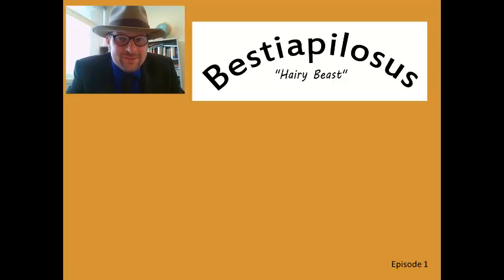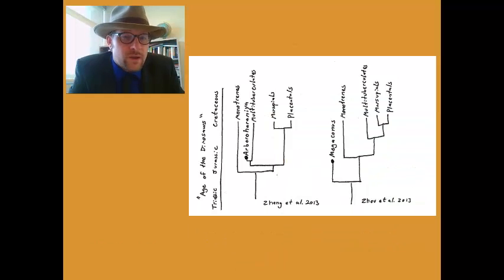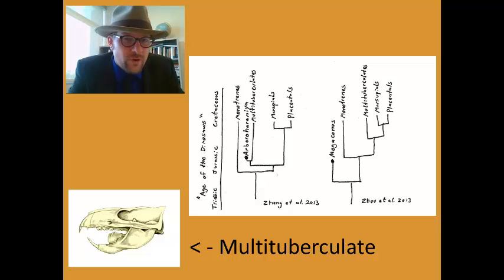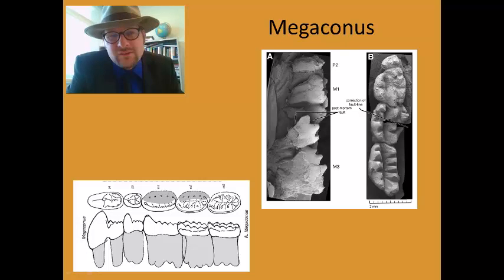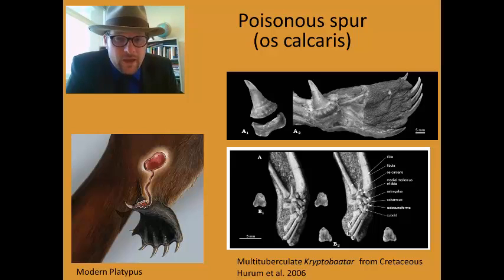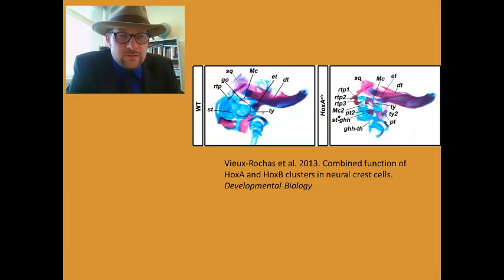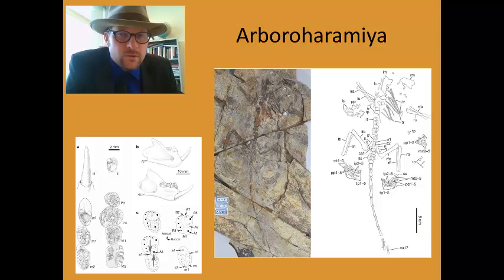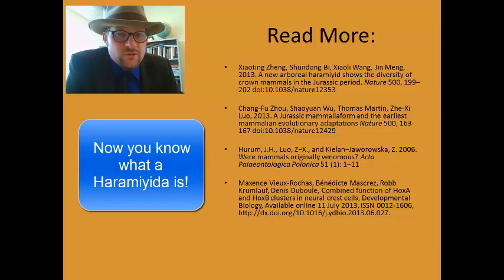Episode 1 Bestiapilosus "The Hairy Beast"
In which I described the recent competing ideas on the phylogeny of the Order Haramiyida from the Jurassic of China.